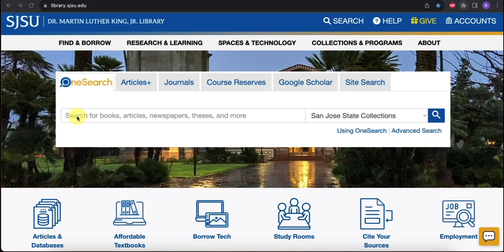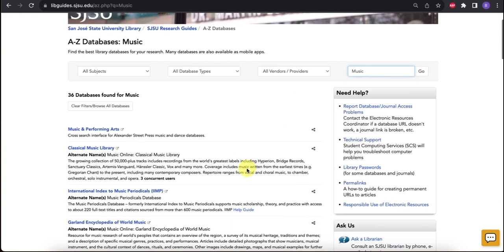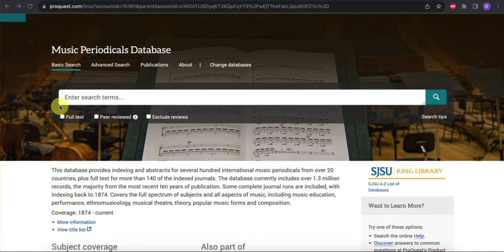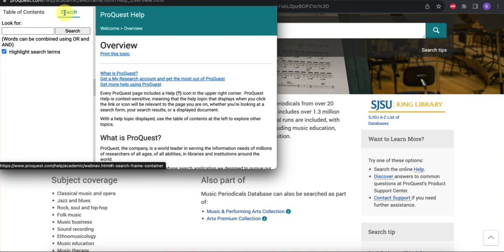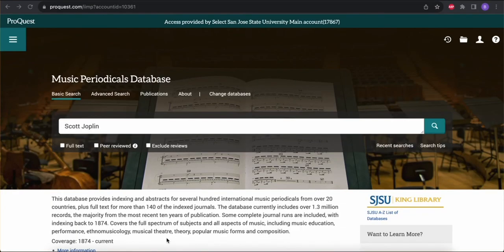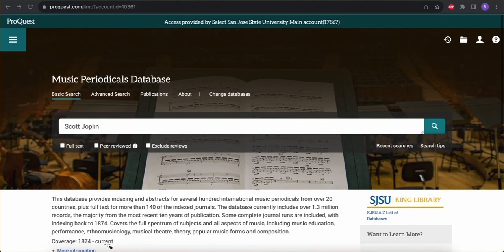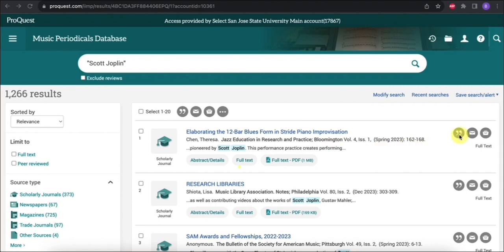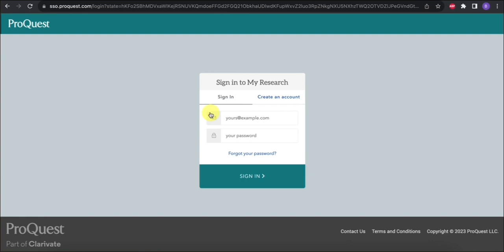PART ONE: International Index of Music Periodicals Research Guide